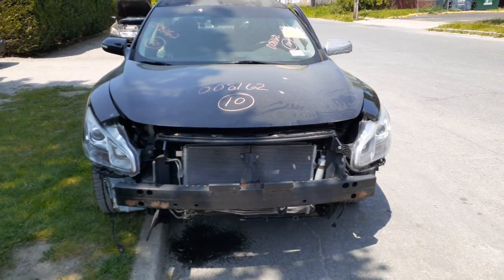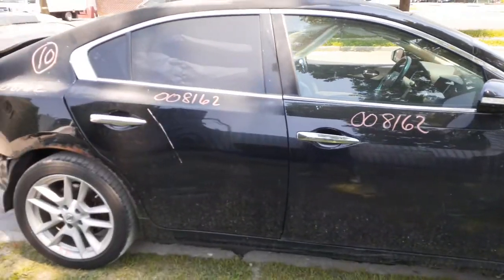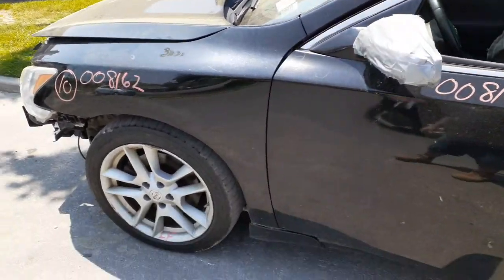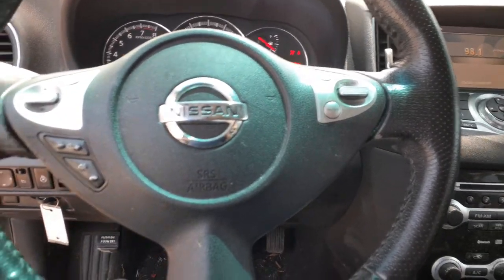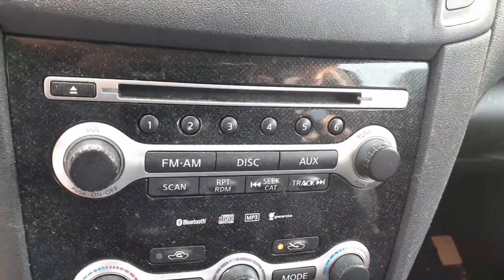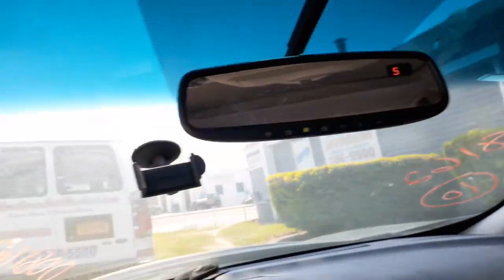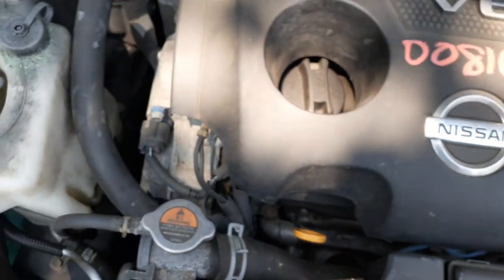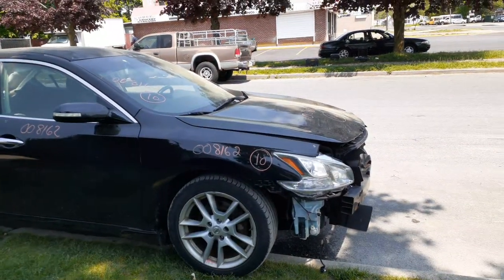All American Auto Wreckers is Dismantling this 2010 Nissan Maxima 3.5 Auto hit FRT & Rear Stock 8162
This 2010 Maxima is hit hard in the rear and also has front damage. It runs and drives good. Has 141k miles and sound good. This Maxima does have some good body parts for sale. The suspensions are complete front and back with abs brake system. This Maxima came with 18 inch alloy wheels and tires.. The 3.5 motor runs real nice and is ready for sale. We sold the transmission so that is gone already. This 2010 Maxima is a S Model with some nice options. The exterior is Paint code-KH3-Black and the Interior trim Code is -G Black. The Build date is 3-8-09. So if Moe-Larry or Curly can help you with any parts from this 2010 Nissan Maxima PLEASE Call Us Toll-Free at or go